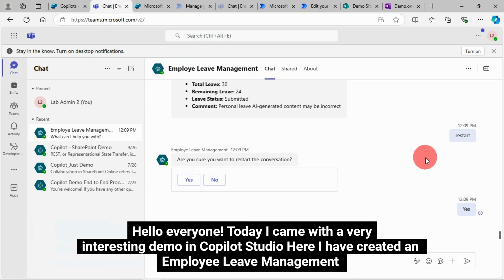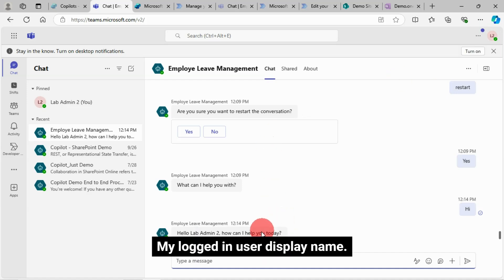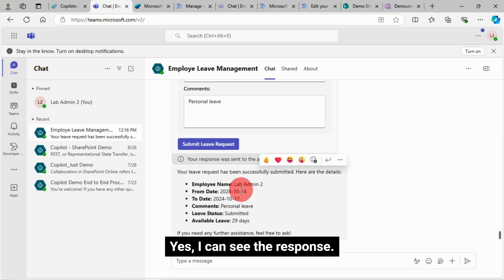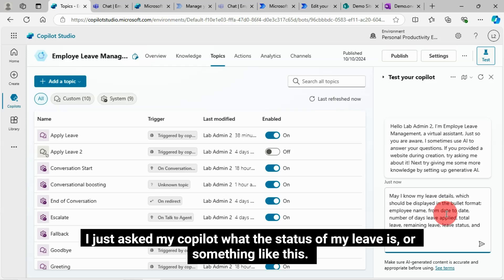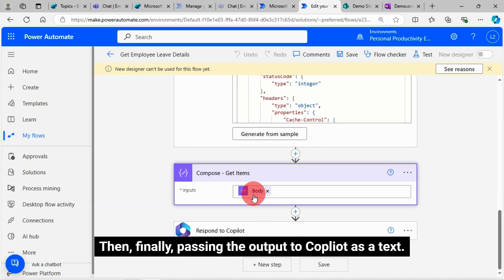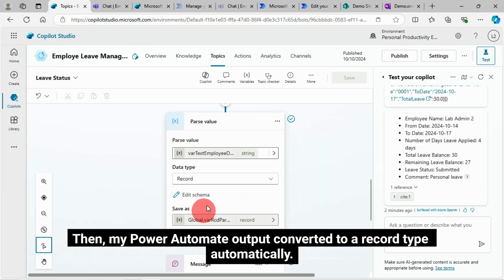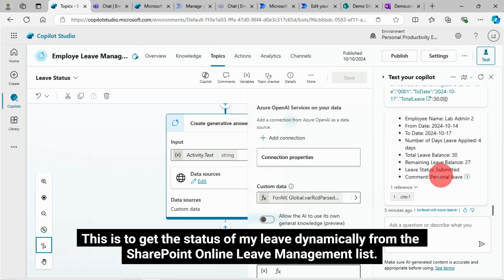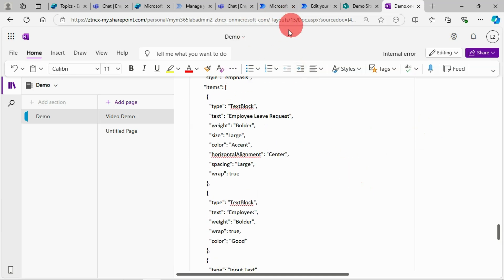Copilot Tutorial: Custom Copilot with SharePoint Online List Data for Create Generative AI Answers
In this Copilot Studio tutorial, we will learn how to create Generative AI answers in Copilot using SharePoint Online integration. We'll dynamically retrieve real-time SharePoint data from a Leave Management list in SharePoint by constructing a dynamic formula and utilizing the ForAll function tutorial. Additionally, we'll explore how to call Power Automate flows to enhance automation and efficiency.

This step-by-step guide will also cover custom Copilot development, enabling seamless Microsoft Teams integration for an interactive and intelligent AI experience. Whether you're building an AI-powered chatbot or streamlining workflows, this tutorial will equip you with the skills to leverage Copilot Studio effectively.

Unlock the potential of AI with our Copilot tutorial, where we guide you through creating a custom Copilot using SharePoint Online List data! Learn to integrate SharePoint with Microsoft Teams, build dynamic Power Automate flows, and harness the ForAll function for real-time Leave Management solutions. Discover how to construct generative AI answers that enhance productivity and streamline processes in your organization!

In this comprehensive step-by-step tutorial, you'll learn how to create a custom Copilot using Copilot Studio integrated with SharePoint Online and Power Automate. We’ll show you how to design a dynamic Copilot that queries live SharePoint data and leverages Power Automate flows to provide generative AI answers. You'll discover how to configure your Copilot to pull real-time leave details from the SharePoint Leave Management list and automatically calculate date differences, while integrating your solution with Microsoft Teams for seamless collaboration.

Whether you're looking to build a custom Copilot that dynamically interacts with SharePoint Online lists, learn how to work with Power Automate for workflow automation, or integrate the latest AI solutions with Microsoft Teams, this video has everything you need.

Key topics include:

✅ How to create a custom Copilot in Copilot Studio
💻 Building dynamic generative answers using SharePoint Online data
⚙️ Power Automate flow integration to query user profile and leave data
📅 Formatting date columns in Power Automate and Copilot Studio
🚀 Deploying your custom Copilot to Microsoft Teams for team collaboration
🔧 This tutorial is ideal for SharePoint developers, Power Automate users, and anyone looking to leverage Microsoft 365 tools to create a custom Copilot for dynamic AI-driven solutions
📜 Step-by-step guide on creating a Custom Copilot in Copilot Studio
🔍 Learn how to build a custom topic within Copilot Studio
⚡ Discover how to call a Power Automate flow directly from Copilot Studio
🔗 Configure a dynamic data source using a SharePoint Online List for Create Generative Answers
👤 Query logged-in user details using the User Profile action in Power Automate
📝 Retrieve and display logged-in user leave information dynamically from a SharePoint Online Leave Management list
⏳ Calculate the difference between two dates efficiently using Power Automate
🔢 Utilize the sub function in Power Automate to compute the difference between two numbers
🧮 Dynamically parse the Get Items output in Power Automate for more flexible data handling
🗓️ Format date columns in both Power Automate and Copilot Studio with ease
📤 Seamlessly send Power Automate flow output to Copilot Studio for automated responses
🛠️ Design an adaptive card for an employee leave application in Copilot and integrate dynamic values from a SharePoint Online list
🧑‍💻 Construct dynamic formulas in Copilot Topic by leveraging Power Automate output and passing it to the Create Generative Answers node
👥 Integrate your custom Copilot with a Microsoft Teams channel to streamline collaboration
📦 Deploy your custom Copilot in Microsoft Teams, and perform thorough testing for optimal functionality